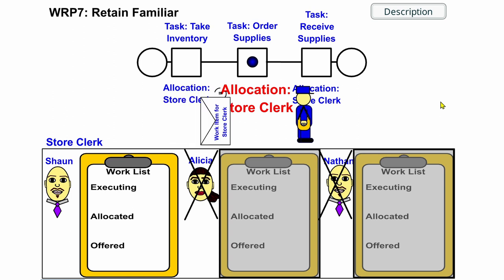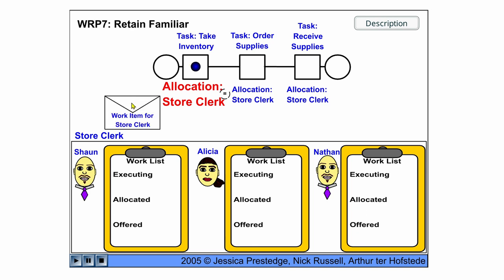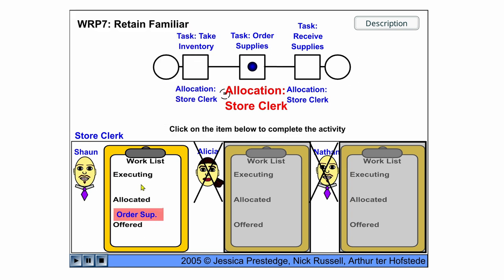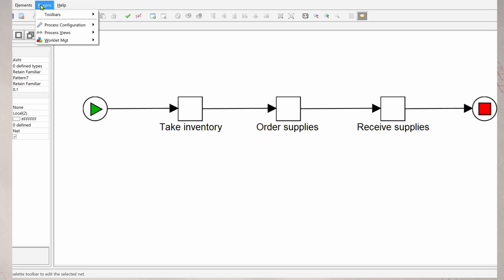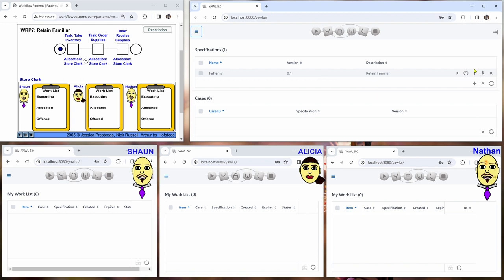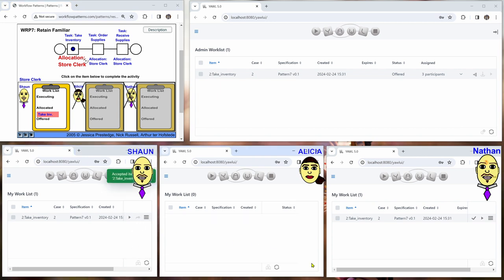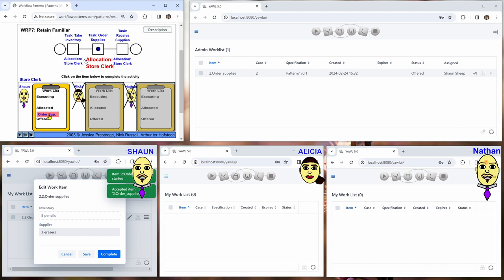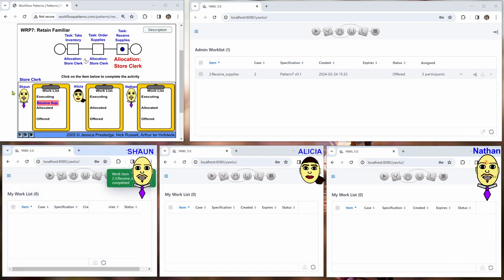Retain Familiar Workflow Pattern in YAWL BPMS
Explore the 'retain familiar' concept. This video explains the concept of "retain familiar" in YAWL, where tasks are allocated to the same resource that undertook preceding work items. It demonstrates this concept using a scenario involving store clerks handling inventory tasks sequentially. Constraints like "choose completer of task" ensure task continuity within cases.

00:00 Introduction
00:15 Retain Familiar Pattern
01:28 Retain Familiar in YAWL
04:11 Conclusion